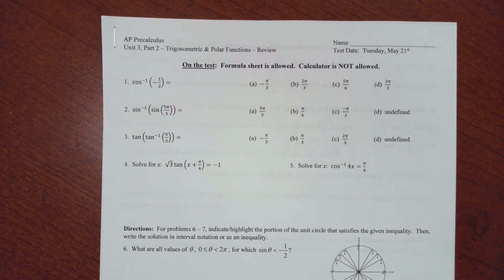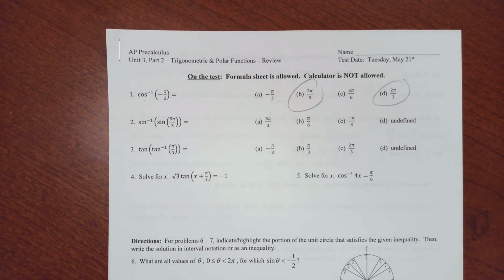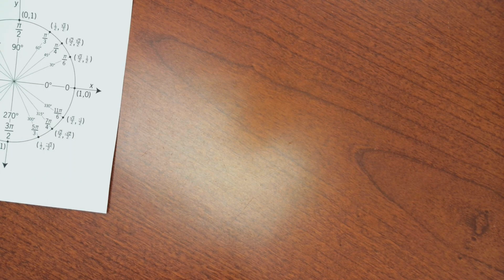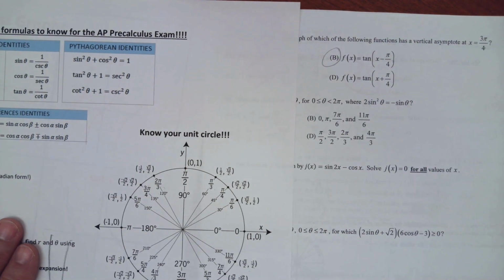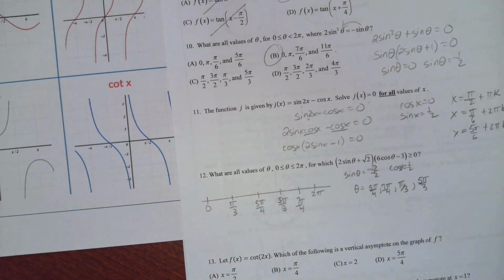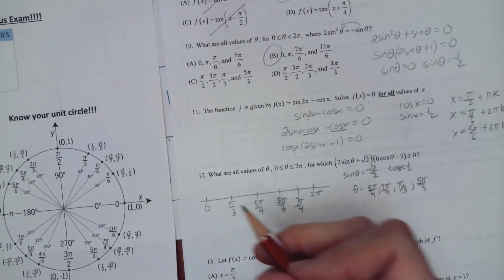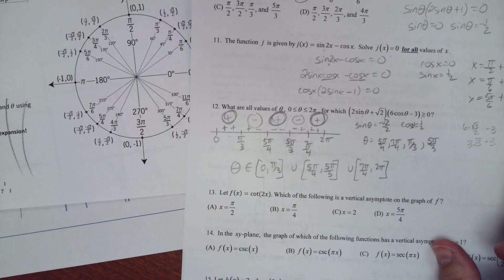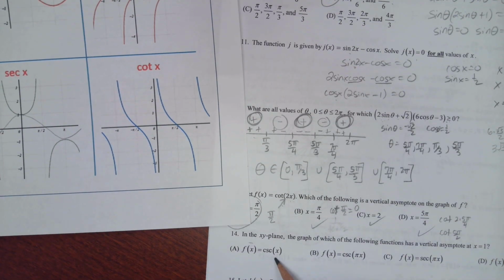AP Precalc, Unit 3 Part 2 Review